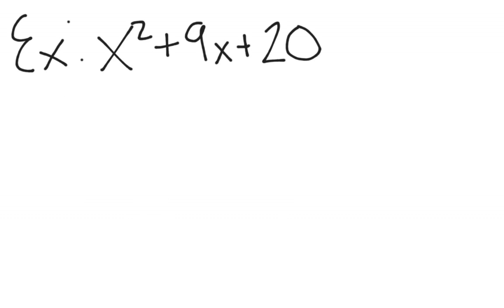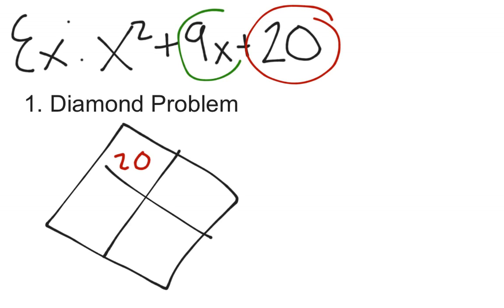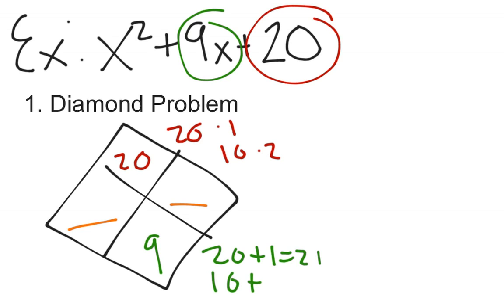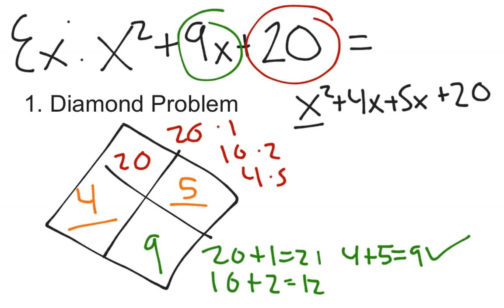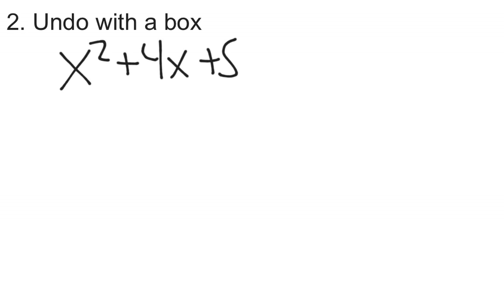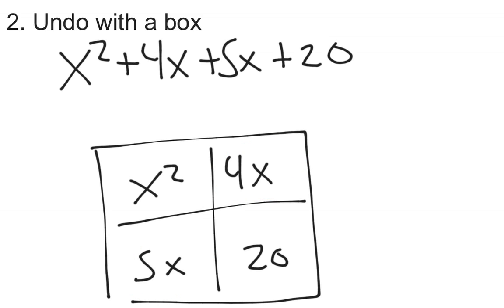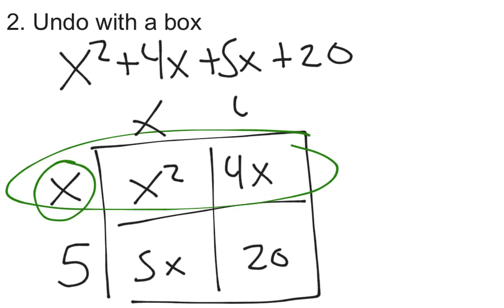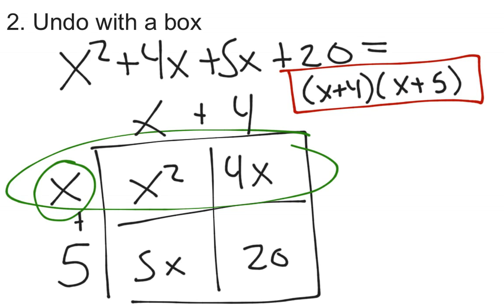Factoring Example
A overview of factoring with exercise. View more lessons